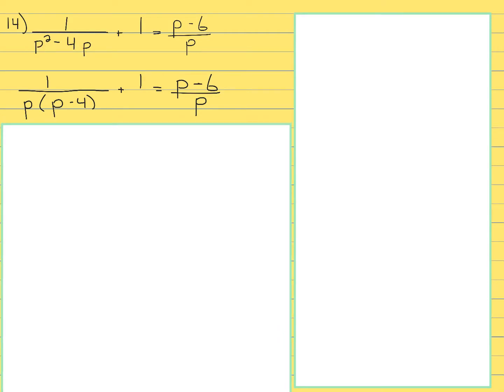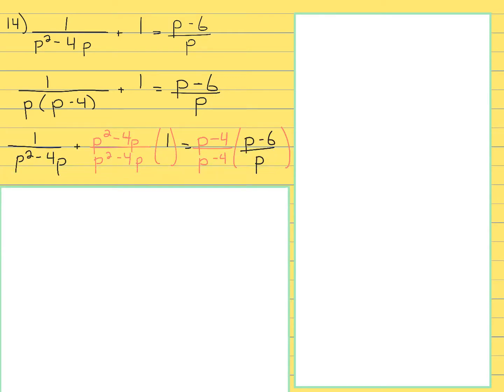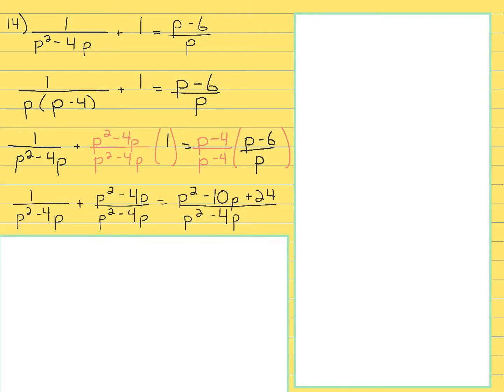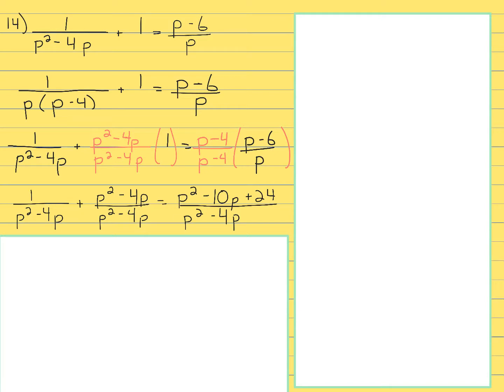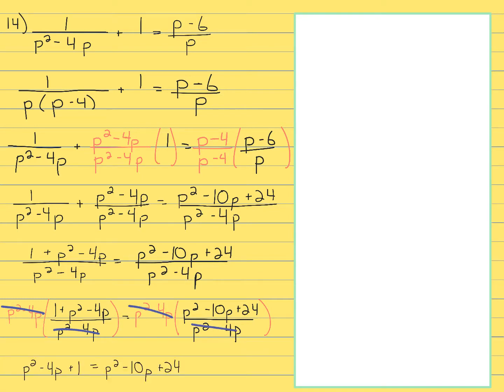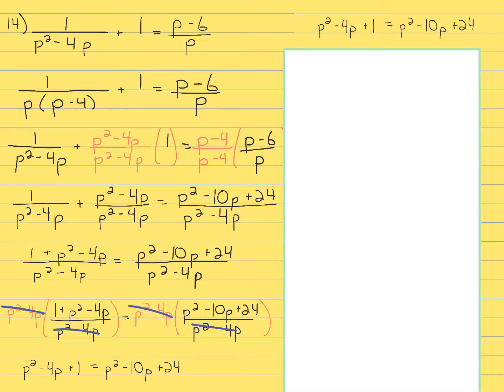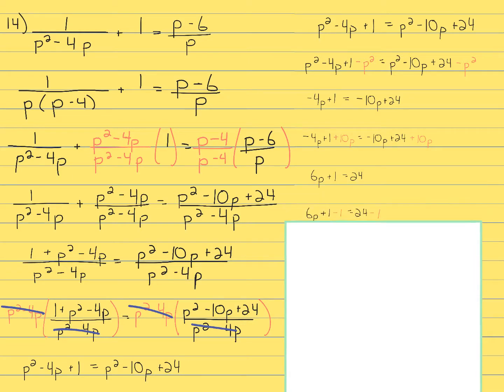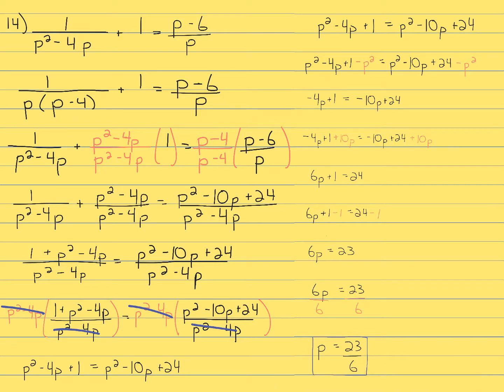Mauro’s Rational Equations #14.mp4